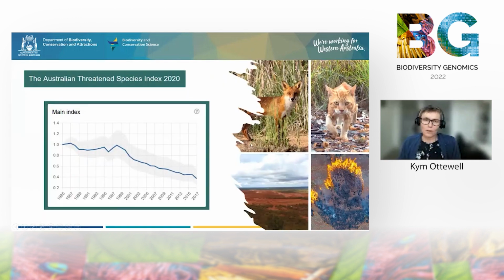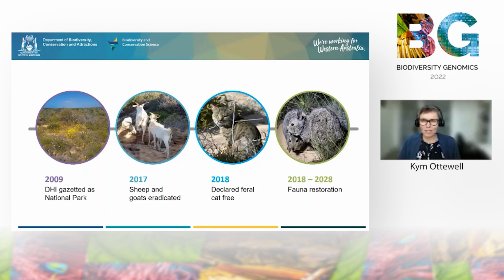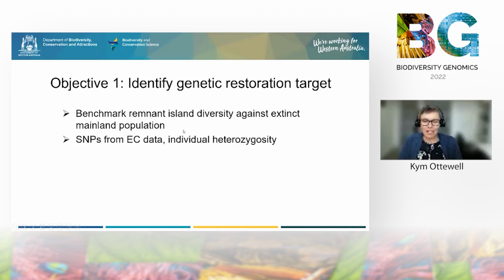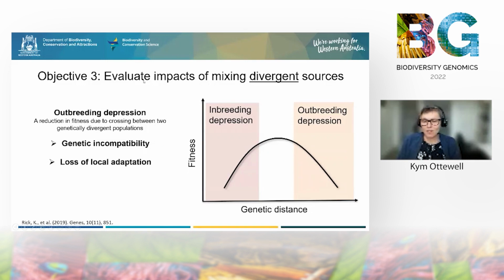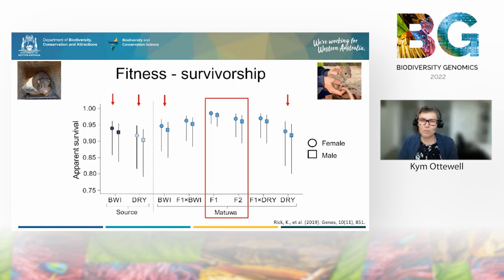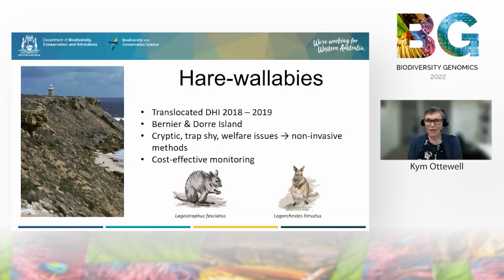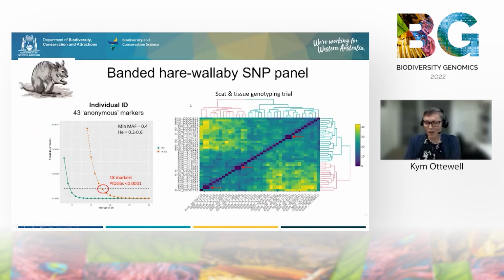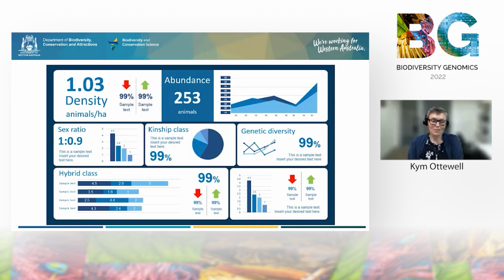Kym Ottewell - Integrating genomics into applied conservation management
Genetic diversity underpins all biological diversity and in a changing world, preserving genetic diversity is essential for sustaining species and ecosystem resilience in the face of environmental change. In applied conservation settings, it is therefore important that consideration of genetic diversity be embedded into any proposed conservation intervention and that monitoring targets should also include criteria relating to maintaining and managing species genetic diversity. Using examples from the Return to 1616 Dirk Hartog Island Ecological Restoration Project, one of the largest island fauna reconstruction projects in the southern hemisphere, I will discuss how our conservation agency is integrating genomic data into our conservation workflows to restore populations of endangered Australian mammals.